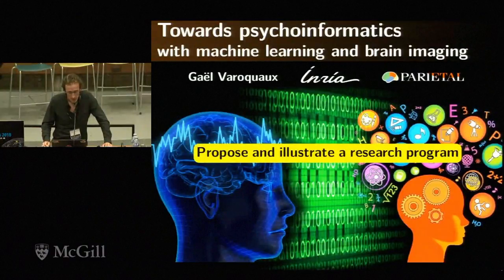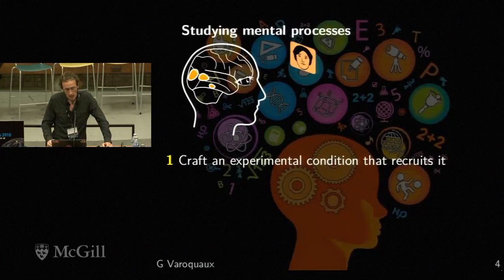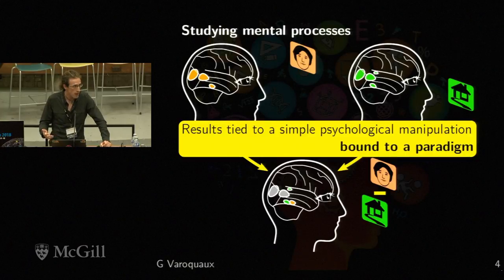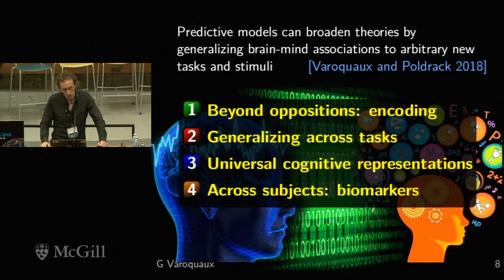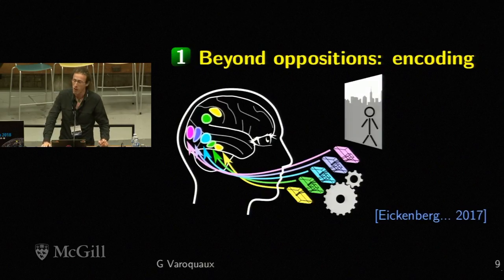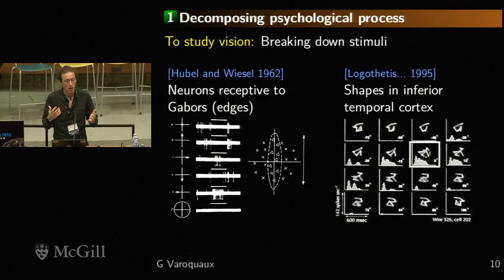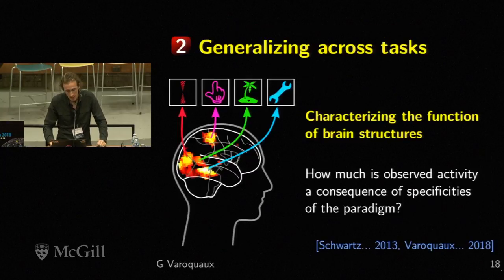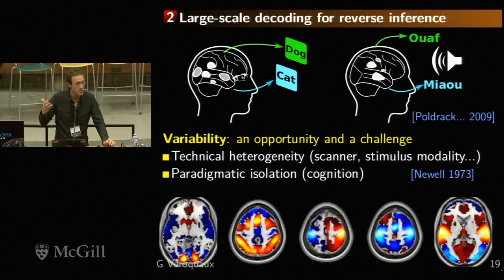Session 3B Keynote Gael Varoquaux